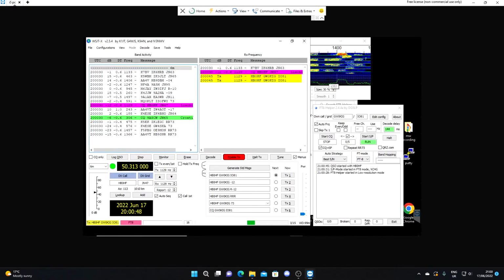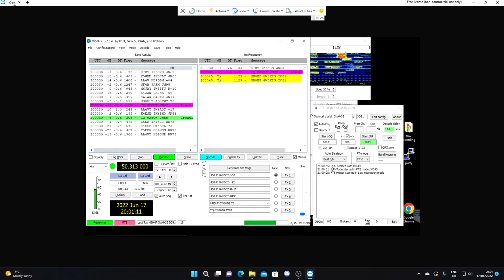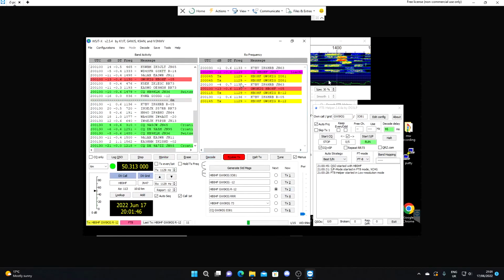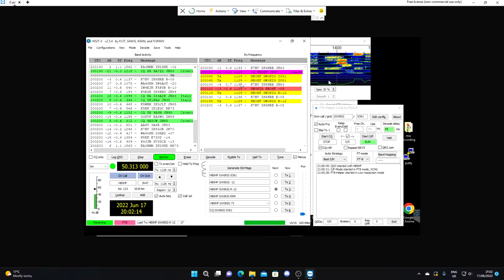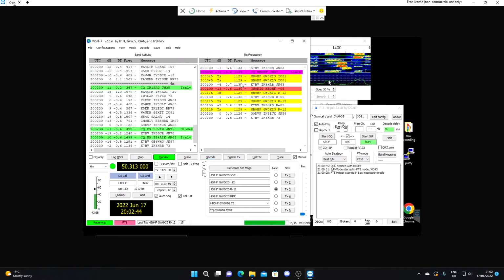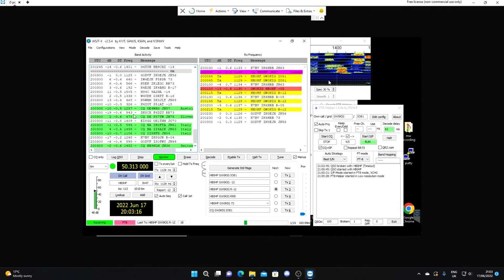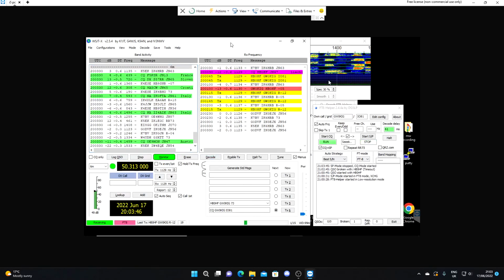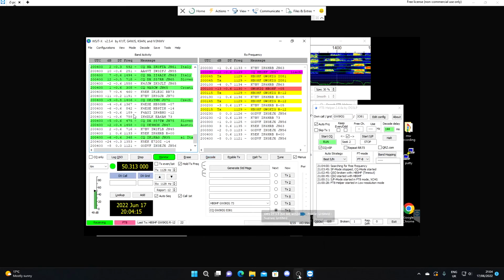FT8 Robot- Fully automate your operation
Here is a look at the FT8 software WSJT-X software in conjunction with "FT8 helper" which turns the software into an FT8 Robot!